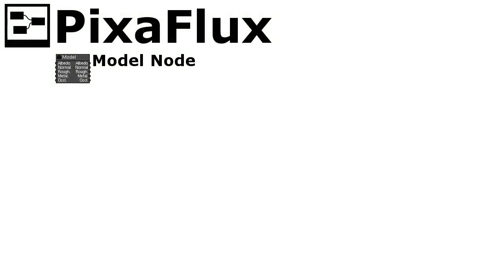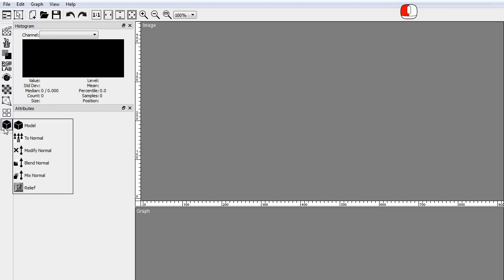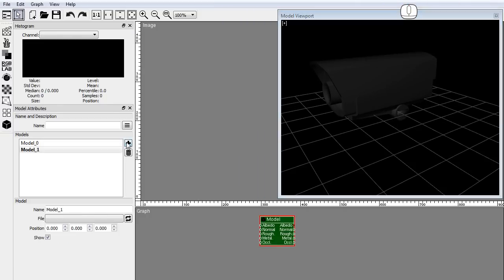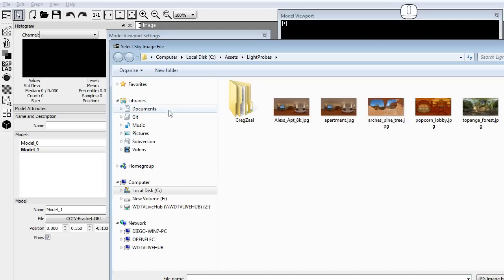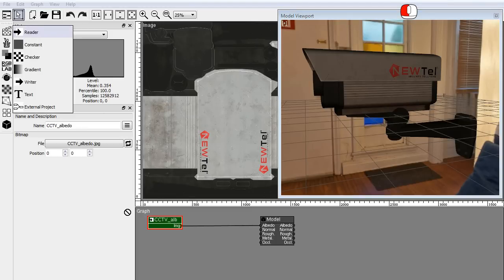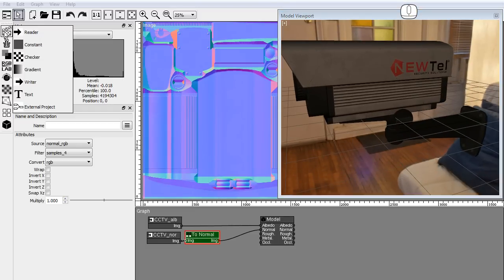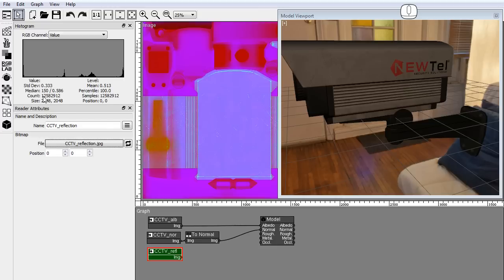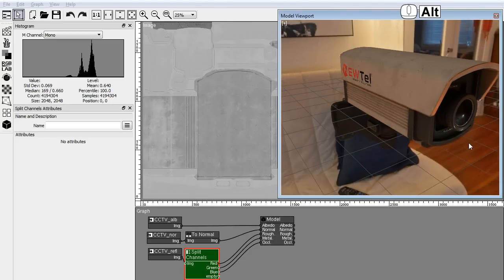Add Models to your PBR Texture Composition Projects - PixaFlux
This PixaFlux video tutorial shows how to use the Model node. The Model node allows you to add 3D models to the PixaFlux project, and connect your images as textures for these models.

The Model node can be found in the Nodes toolbar - 3D Panel.

PixaFlux is a free parametric image editing application powered by a node graph engine.